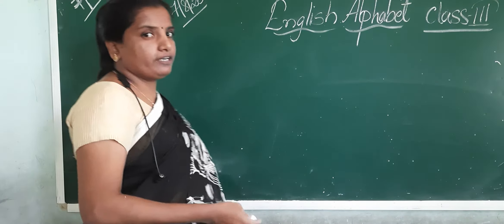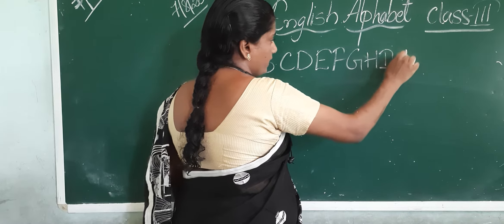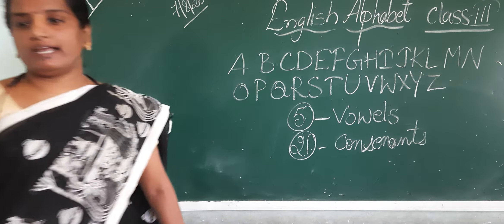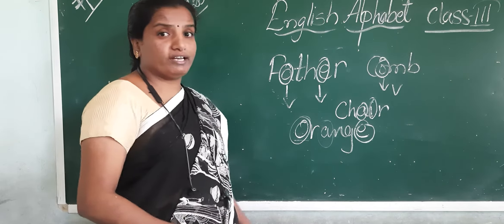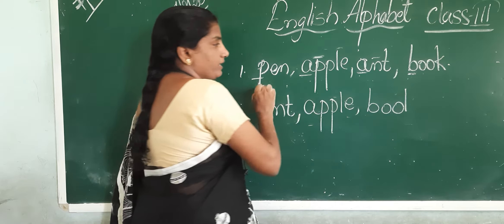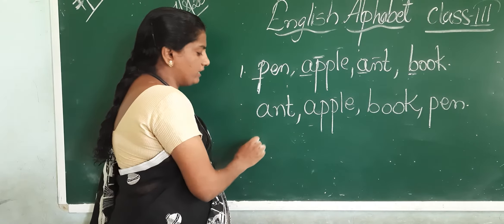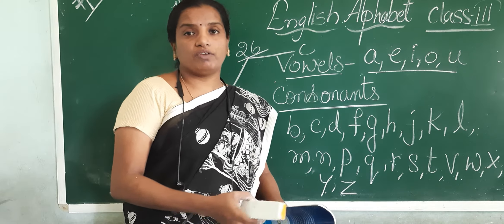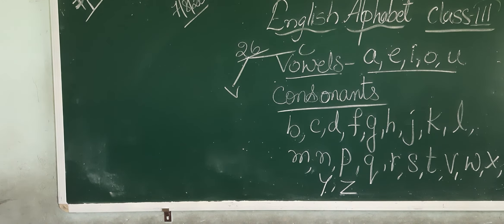3 class english (8-8-20)